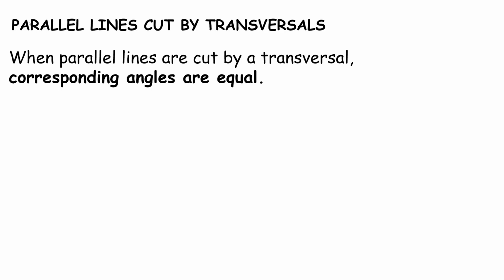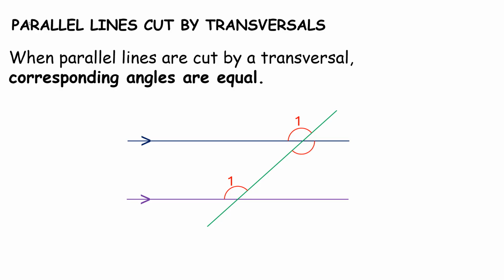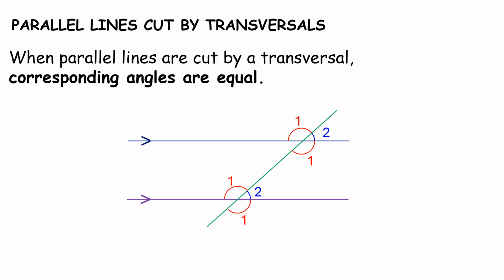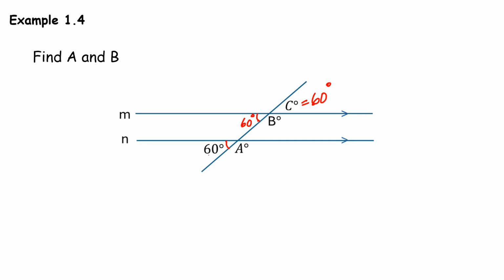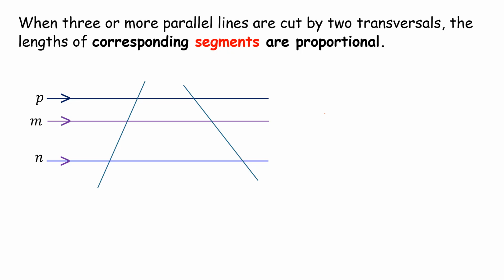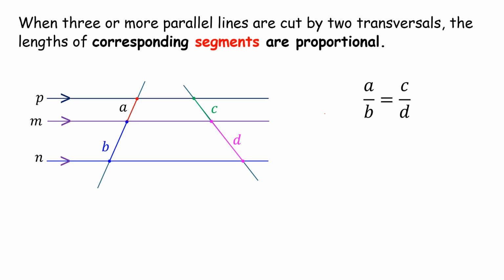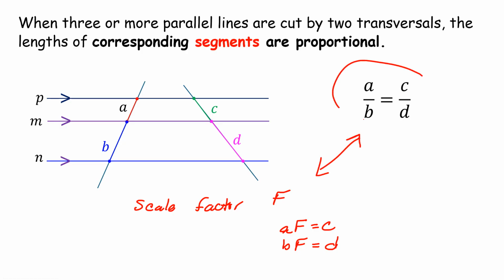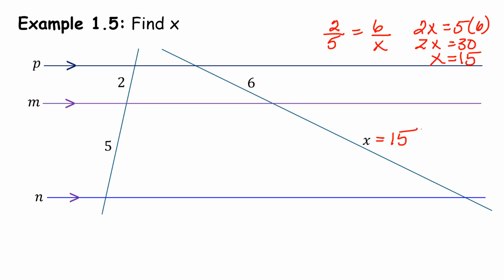Parallel Lines cut by transversals from Lesson 1